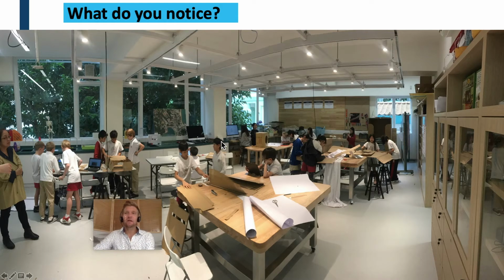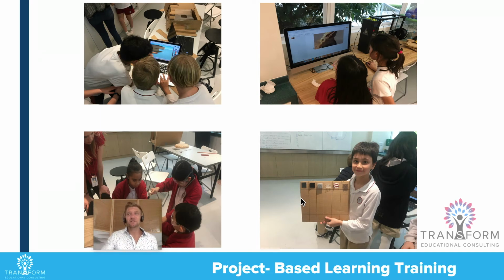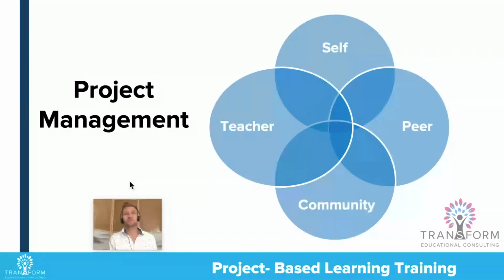From Deliverer of Content to Facilitator of Learning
How to shift from a deliverer of content to facilitator of learning experiences in a few simple steps.